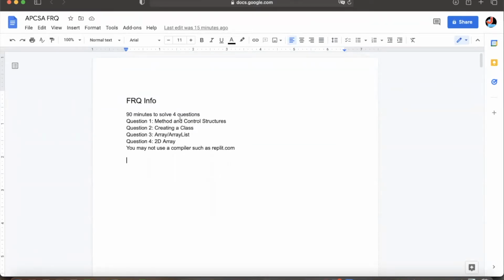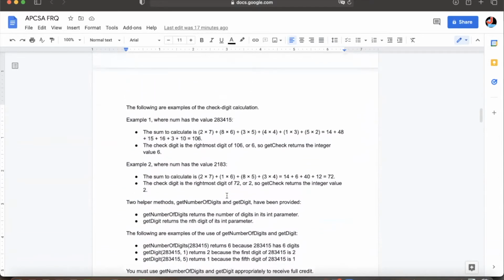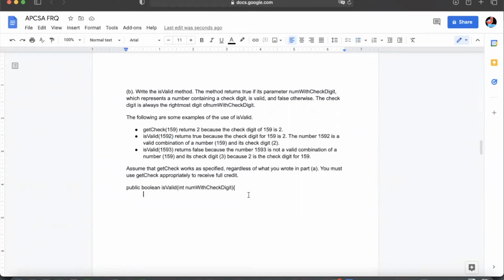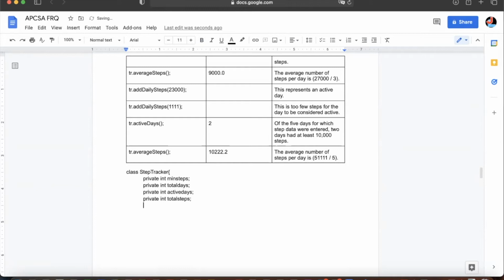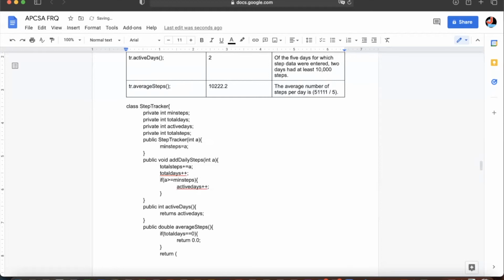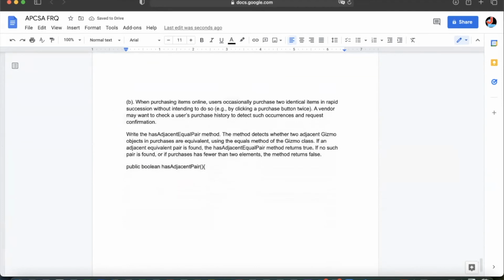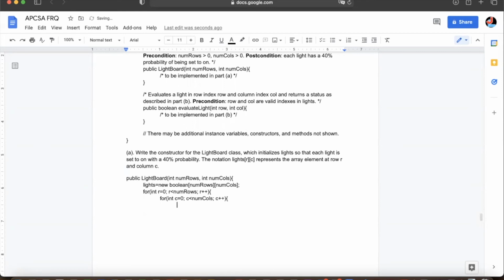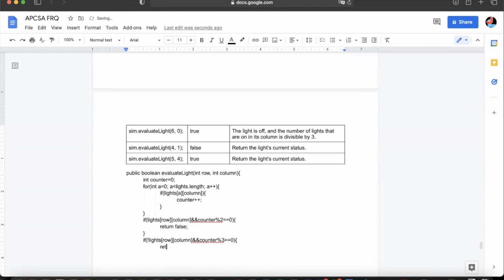AP Computer Science A || FRQ Practice (Video 11)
The final video of AP Computer Science A covers practice for the FRQ portion of the AP exam.

0:00 Intro
0:04 FRQ Info
2:50 Question 1 Part a
4:58 Question 1 Part b
6:21 Question 2
10:57 Question 3 Part a
12:40 Question 3 Part b
13:56 Question 4 Part a
15:39 Question 4 Part b
17:55 Outro